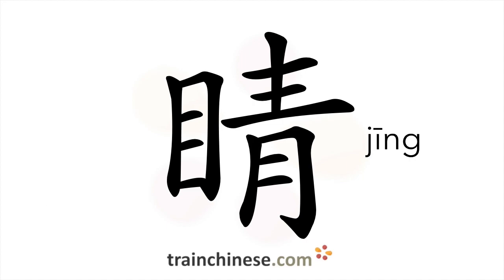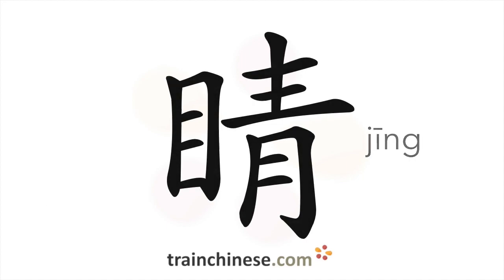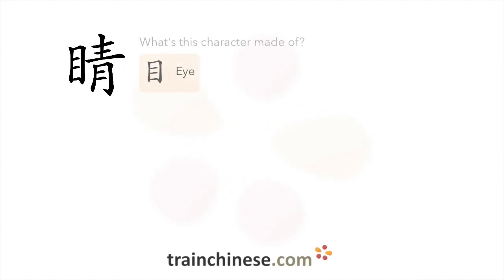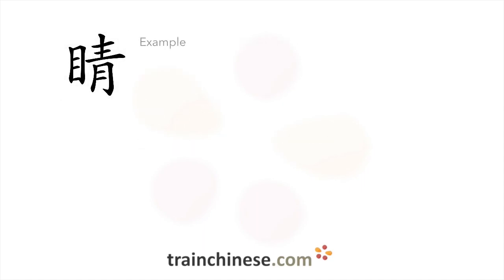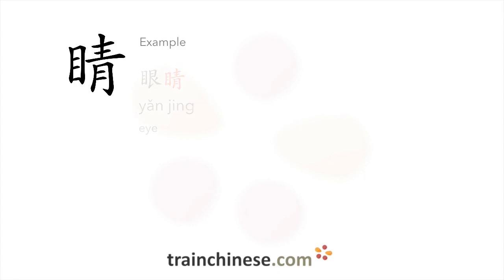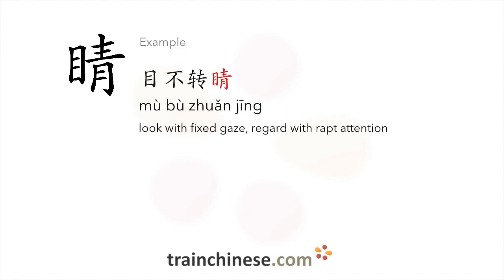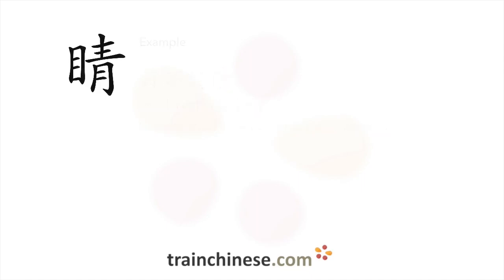How to write 睛 (jīng) – eyeball – stroke order, radical, examples and spoken audio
Learn how to write 睛. 睛 (jīng) is a Chinese character meaning "eyeball". or in our apps – just search "trainchinese" in the iOS or Android app stores. This character is common but not among the most frequently used in Mandarin Chinese. It's from Revised HSK Level 2, learned by those with basic Chinese proficiency.